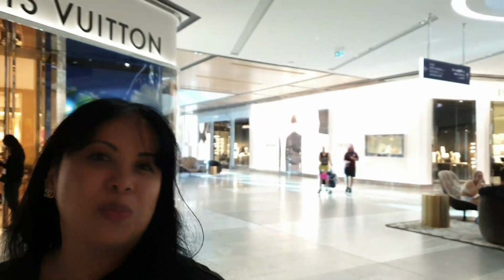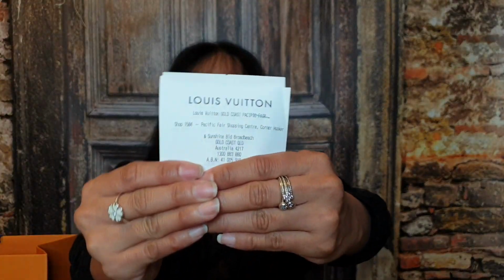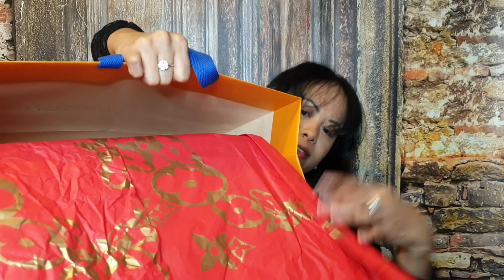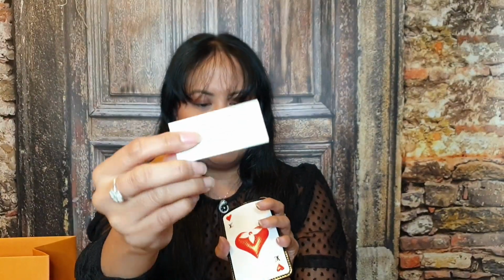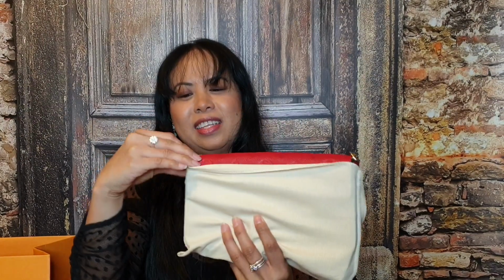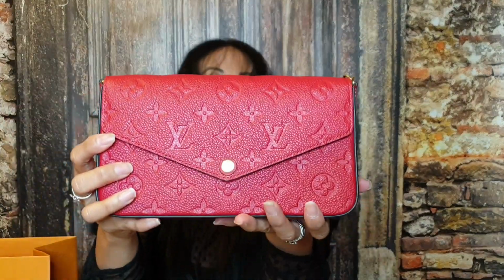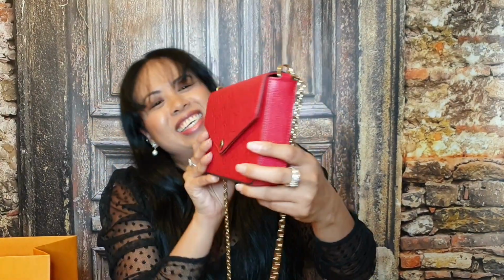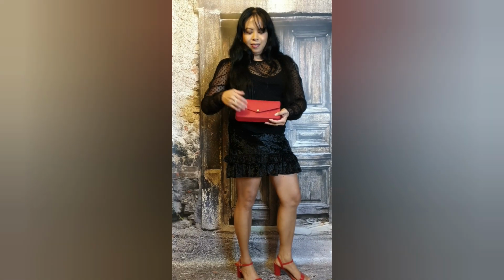Louis Vuitton unboxing | Louis Vuitton bag | Louis Vuitton SLG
Hello friends, in today video I'm sharing with you my double Louis Vuitton unboxing, I bought them in Louis Vuitton Pacific Fair on the Gold Coast.

I'm so happy that I finally got one of the bag that has been on my wishlist.

I'm  also active on Instagram  @sjojo13_lv4me
follow me there

Musician: @iksonmusic

Published on Monday 15 February 2021
4:03pm